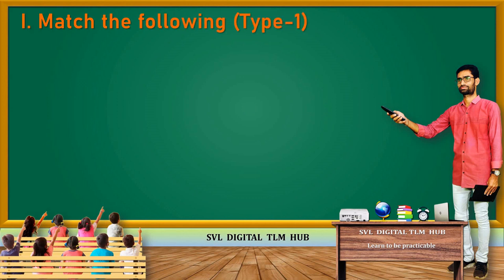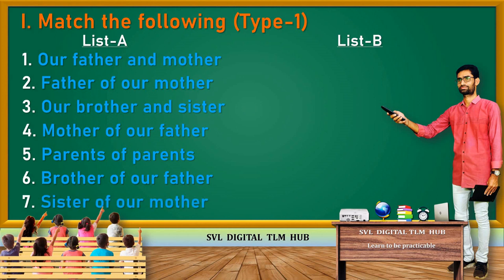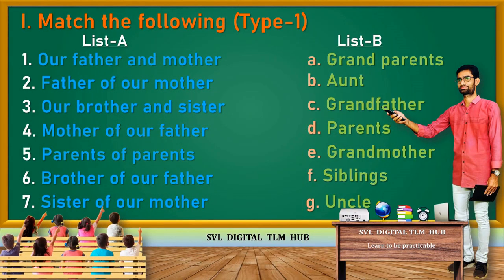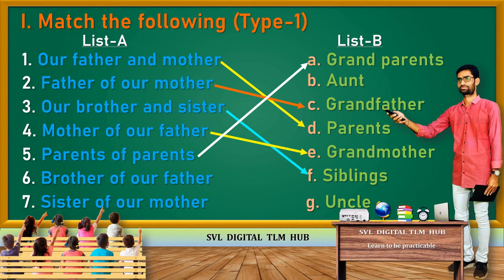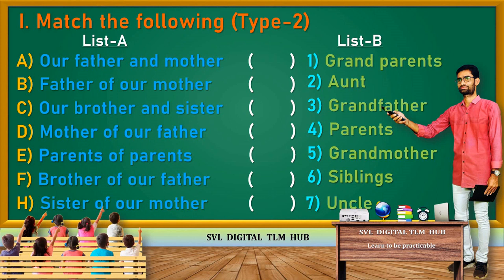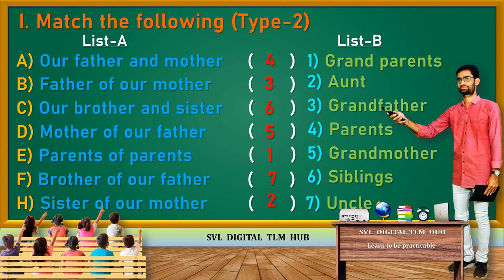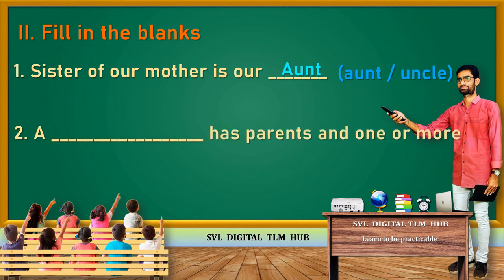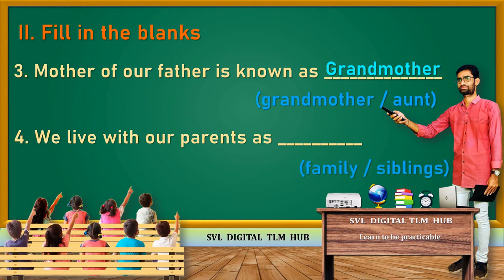My family (Evs worksheet)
children will able to do this worksheet their own.